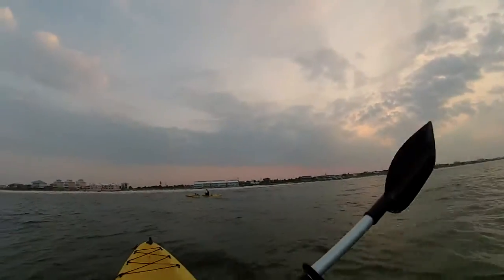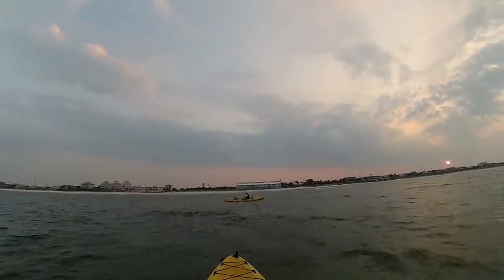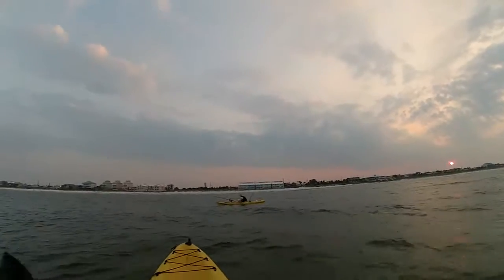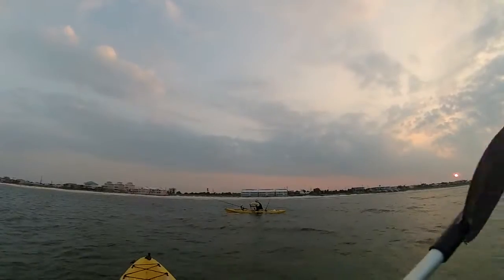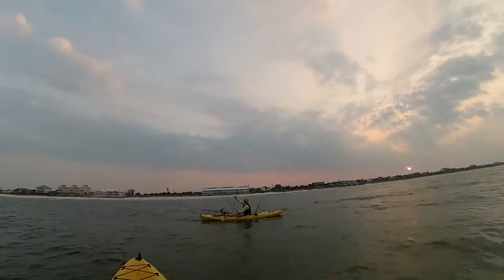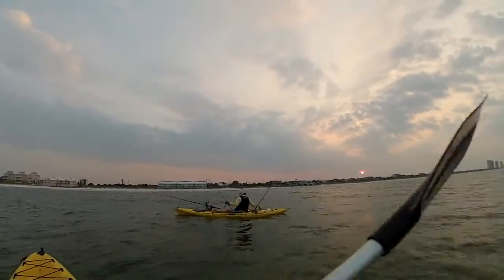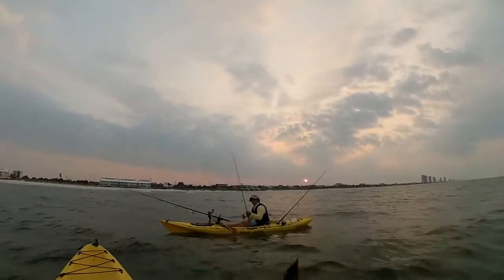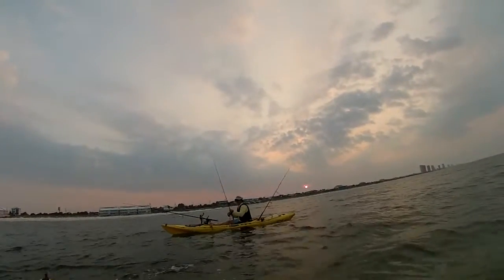Kayak Fishing Massive Lady Fish!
Sleigh Ride Kayak Fishing ... Need we say more? Nothing is like hooking a fish from a kayak and having it pull you around while you try to bring it in. That is our goal... When we can we will bring the best of kayak fishing, freshwater or saltwater, big or small we hope that we can catch them all!

All video shot from GoPro Hero 2,3 or 3+ Black edition

For more info or indepth questionsplease send private message and we will get back asap.
Business related questions or comments please send Private Message aswell.